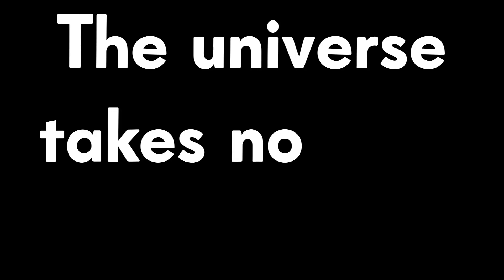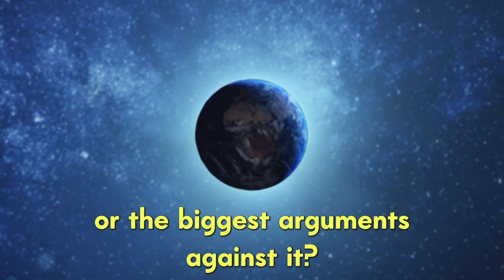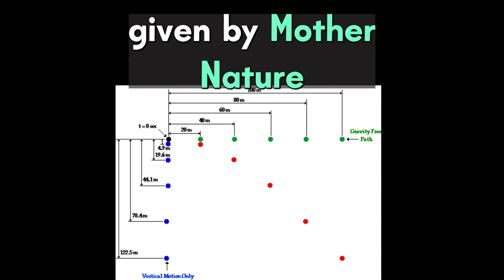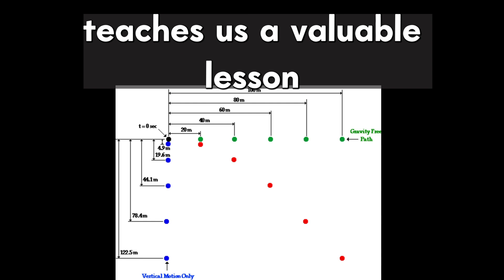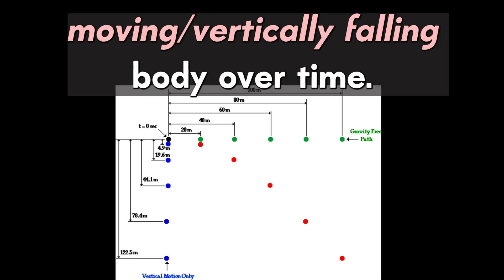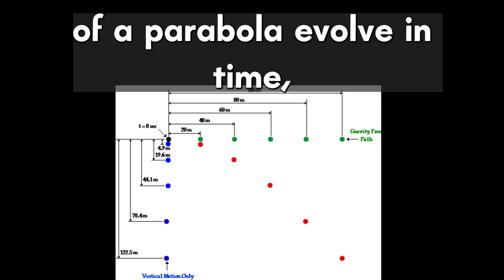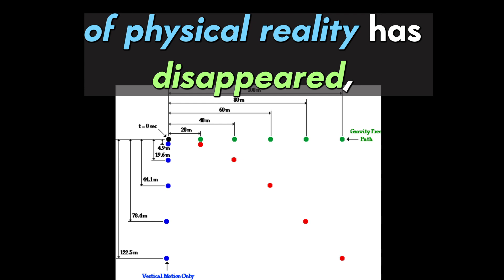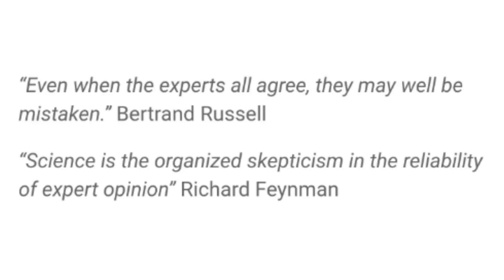What are the Biggest Scientific Problems of the Globe Earth Model?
Read by @quinnbriggs
Edited by @tobysource

Special thank you to Michael Brenner and @newperspective590